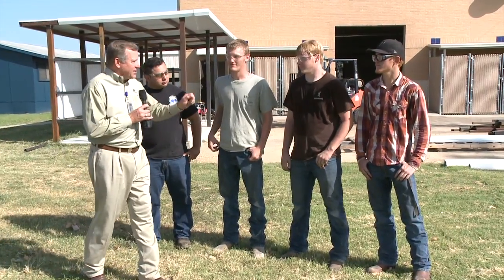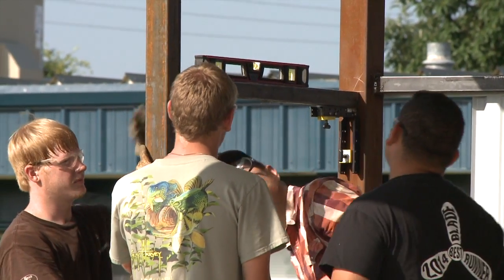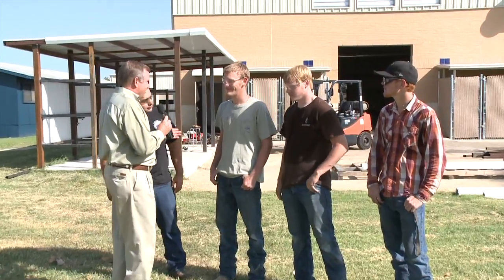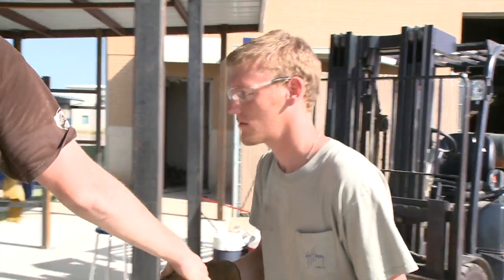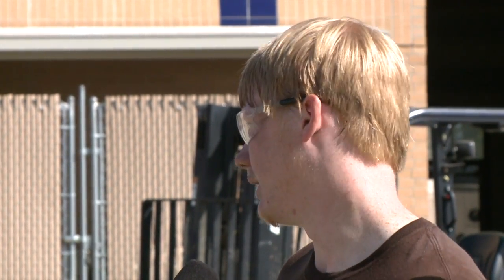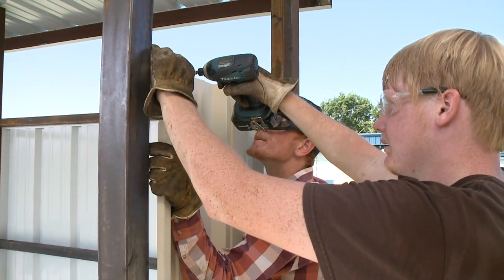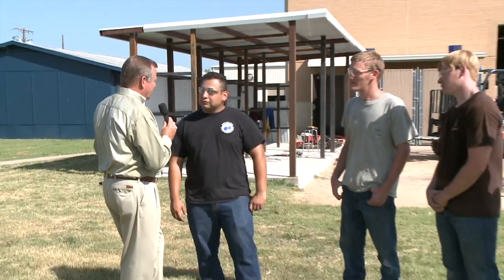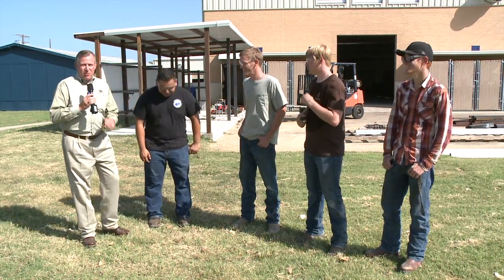Summertime Welding Project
GWAMA students put their newly acquired welding skills to work.